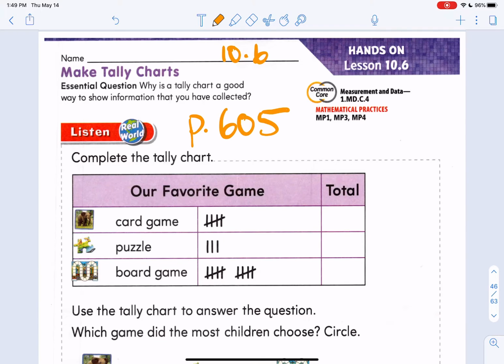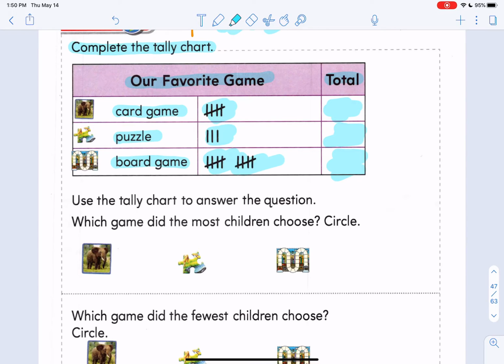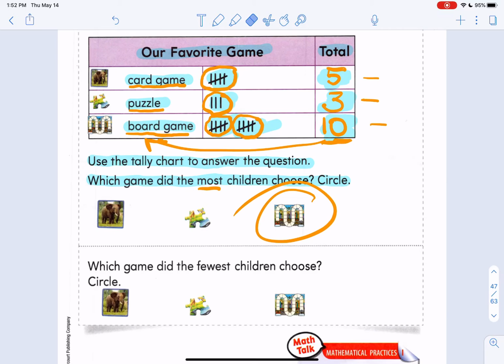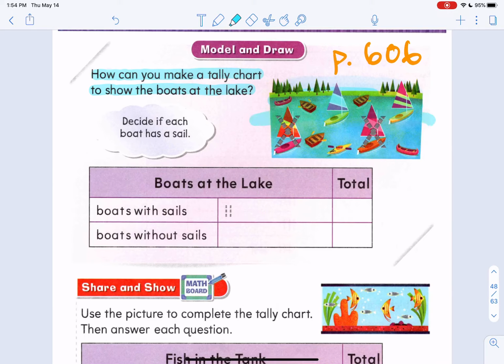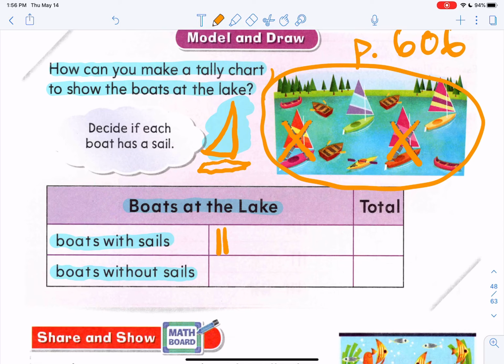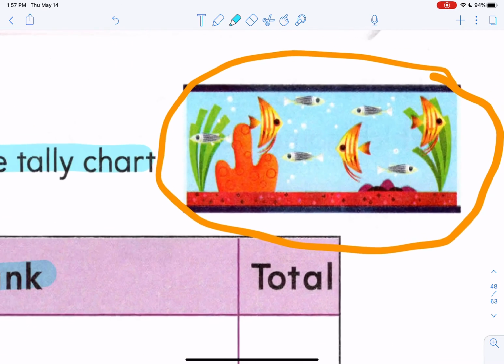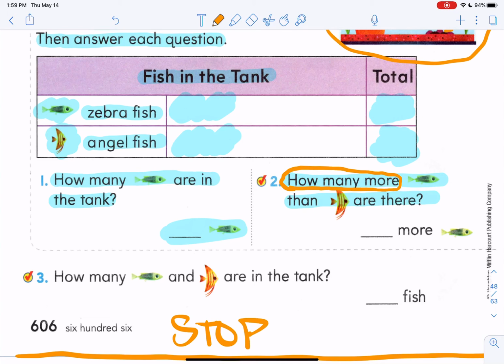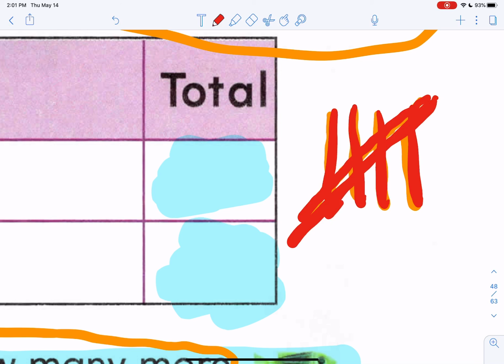Math Lesson 10.6 - Make Tally Charts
This video covers pages 605 and 606. There is no Math on the Spot video today. You only need to submit page 606 in ClassDojo.